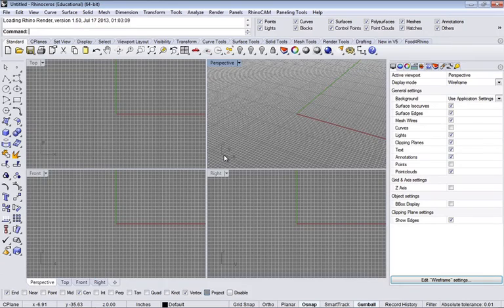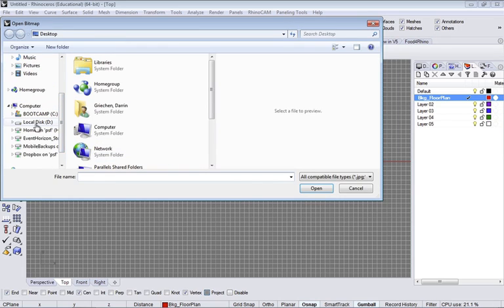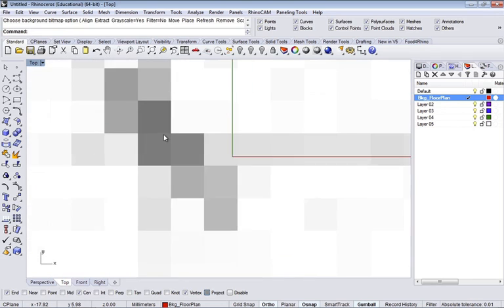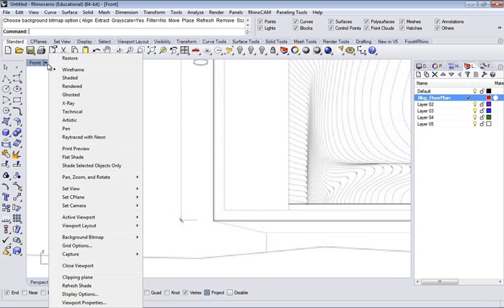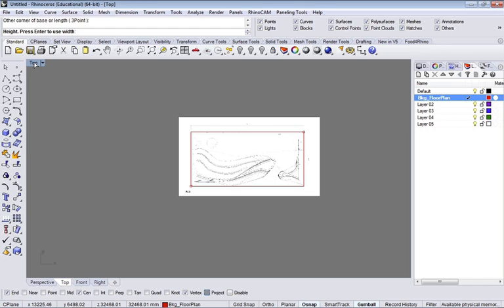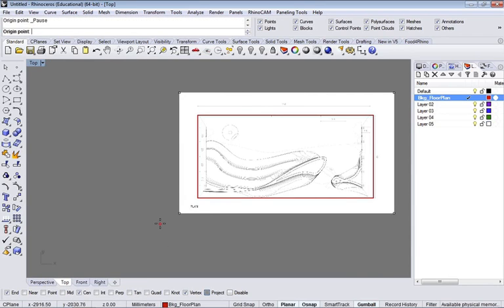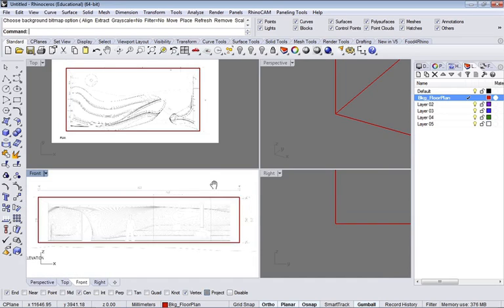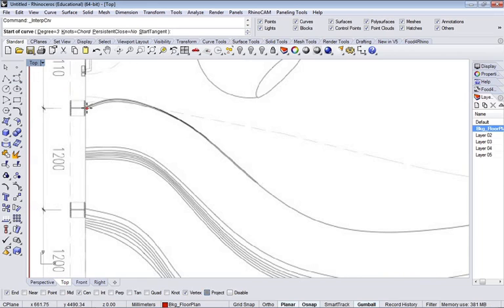Lecture7 Rhino Placing Backgrounds